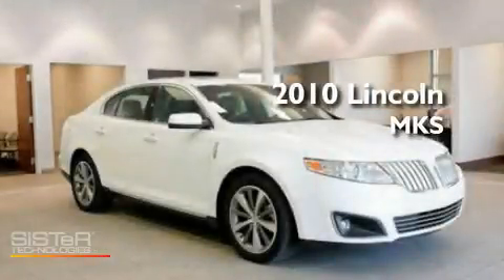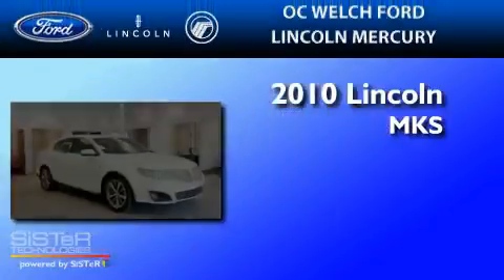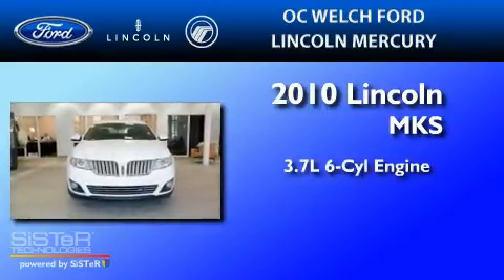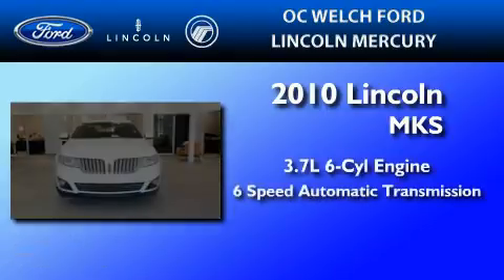2010 LINCOLN MKS Hilton Head SC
Year : 2010

 Make : LINCOLN

 Model : MKS

 Engine : 3.7L V6

 Trans . : AUTO 6SPD

 Exterior : WHITE SUEDE

 Miles : 27,065

 Interior : BLACK

 4920 Independence Boulevard

 2010 LINCOLN MKS Hardeeville  SC